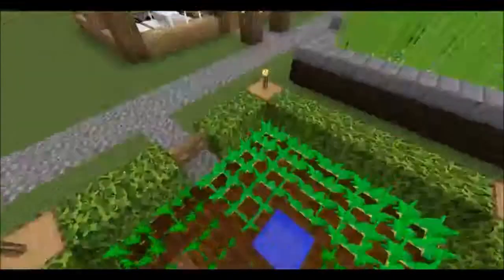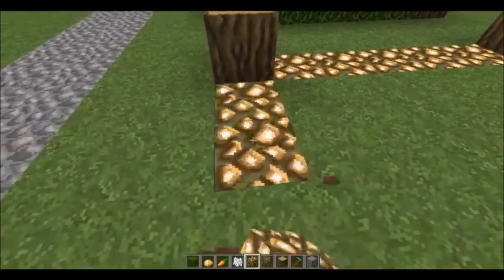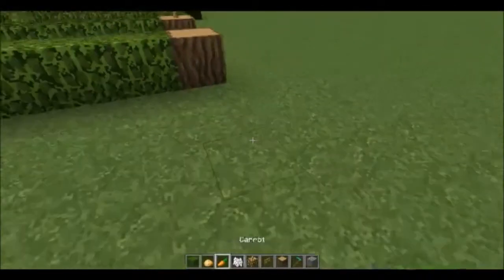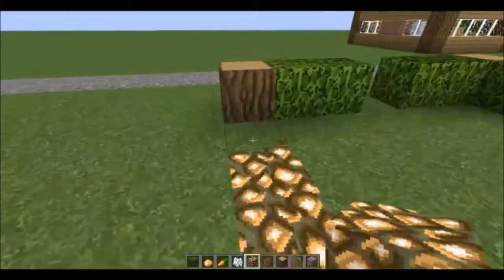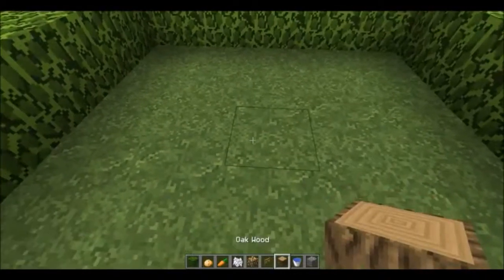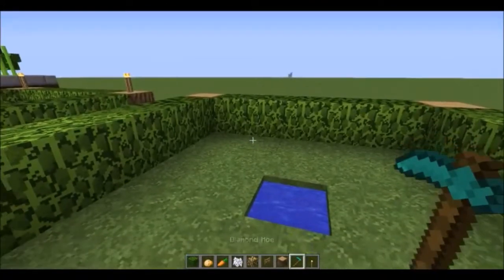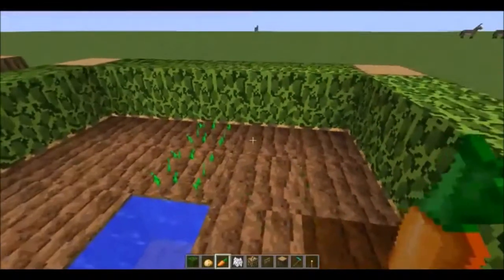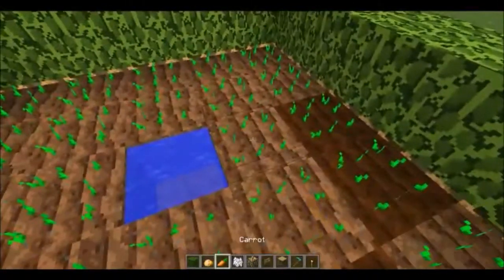Minecraft Carrot & Potato Farm Tutorial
Hope you enjoy this tutorial! See Below for info and more!

See ya!
Stay Super!
SuperMonkey